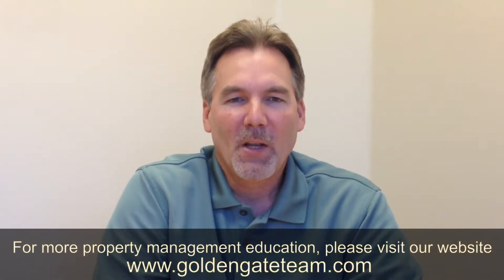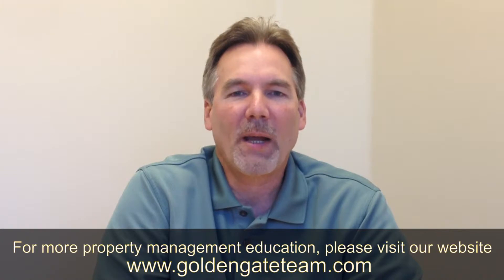4 Tips on How to Find the Best Concord Tenants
Our topic of discussion on the blog today is how to find a good tenant. Placing the right tenant in your home is extremely important because it will lay the foundation of whether you’ll have a good tenant relationship or not. Here are the 4 tips on how an Antioch property management company would handle tenant screening.

The best way to find a great tenant for your property is by doing...